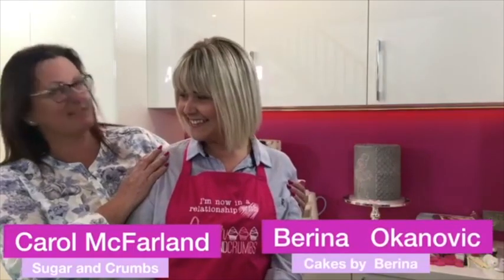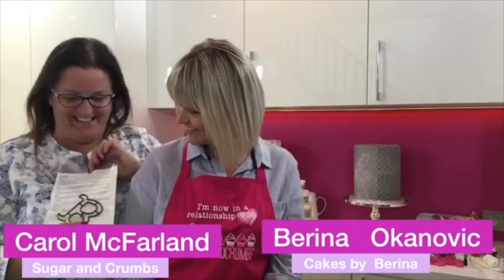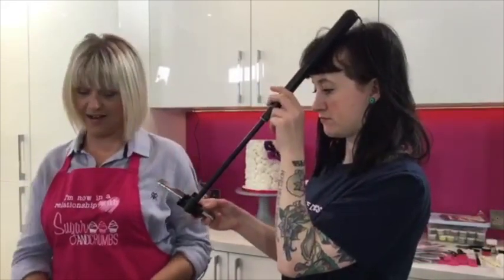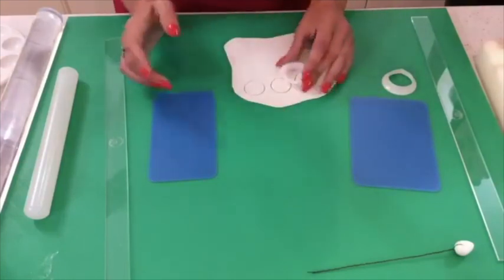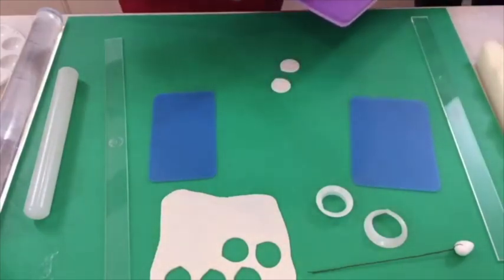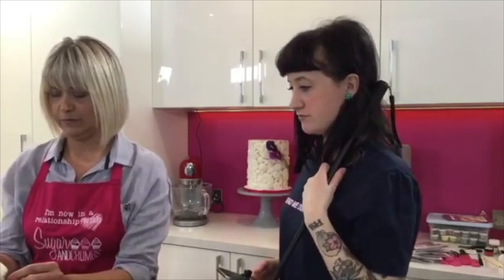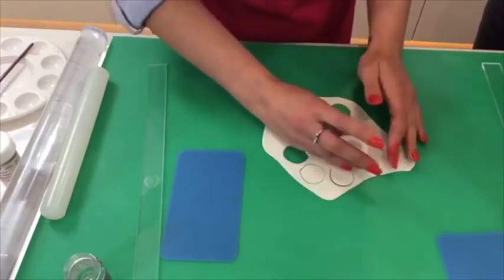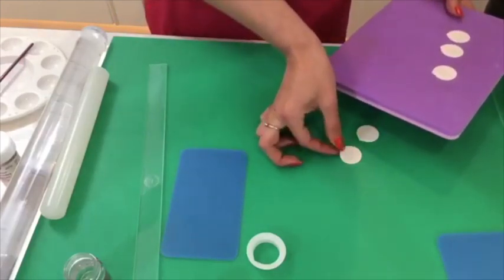Berina Okanovic - Cakes by Berina - Fb Live 13/08/19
Berina is showing how to decorate an elegant cake using flowers, floral wire and Patchwork Cutters. Isn't it stunning? 🌸🌺